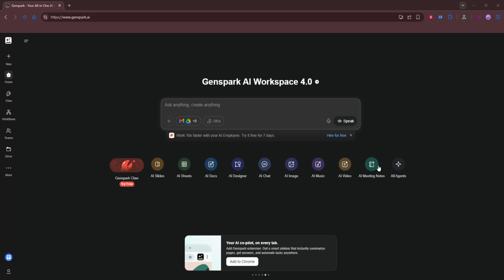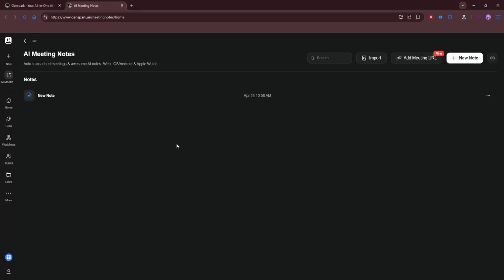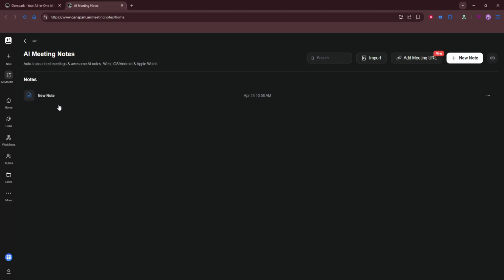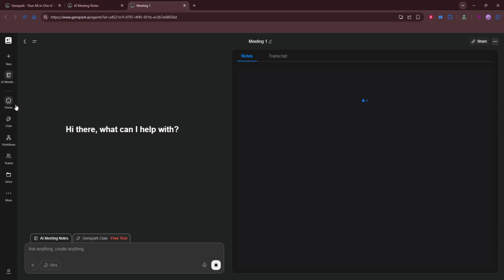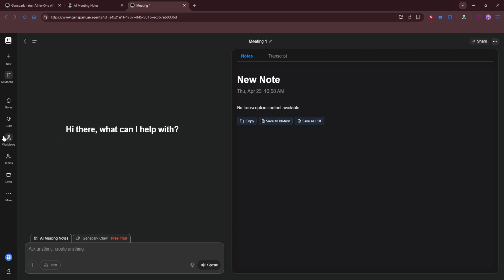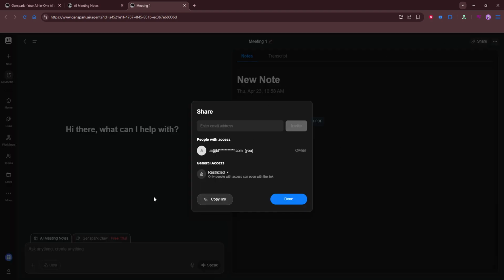How to Search Past Meetings in Genspark [2026 Full Guide]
In today's video we cover How to Search Past Meetings in Genspark [2026 Full Guide]